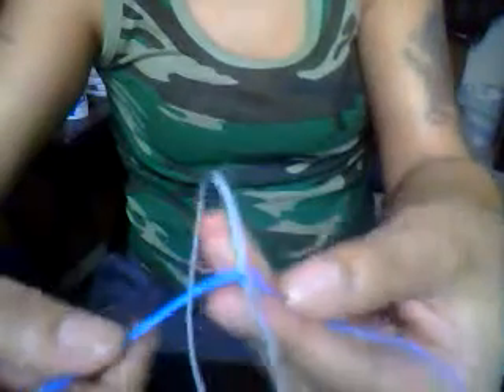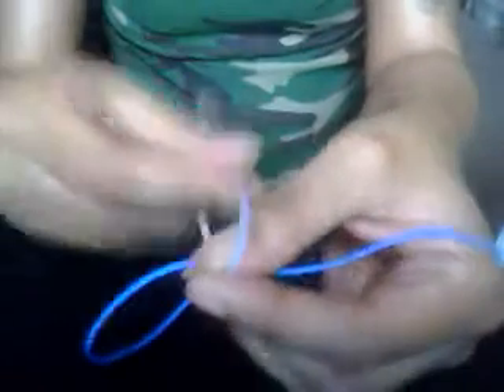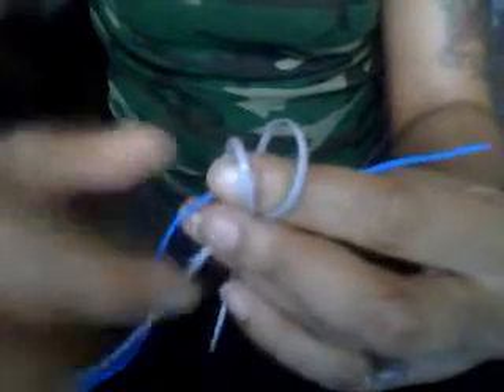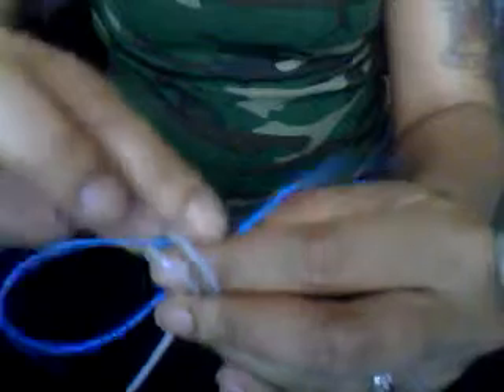Square Stitch Tutorial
This is a tutorial on how to do the square or box stitch.